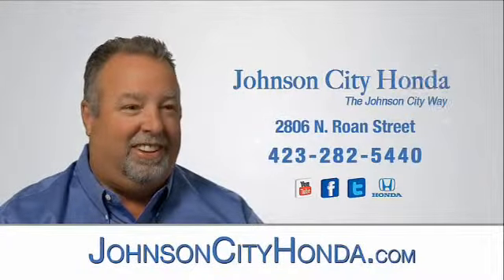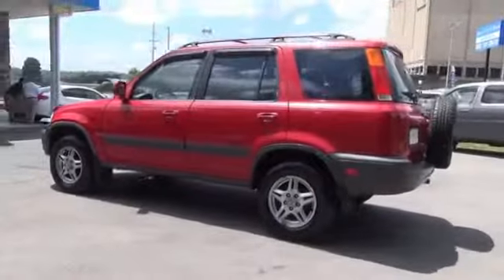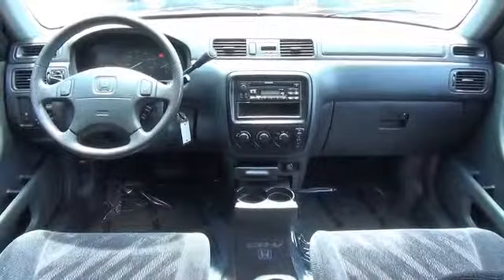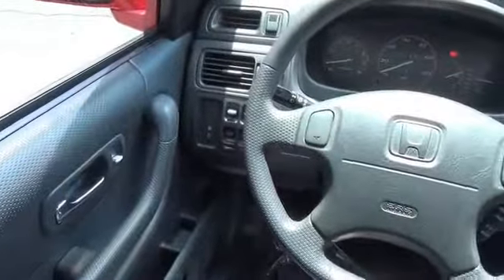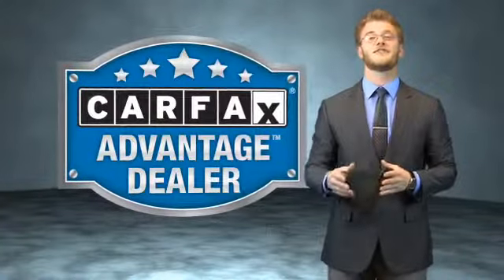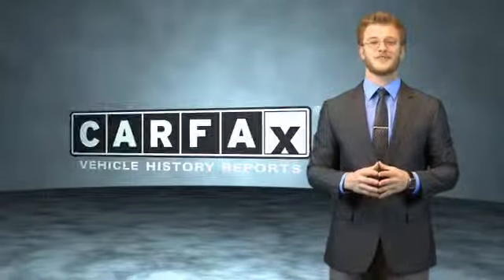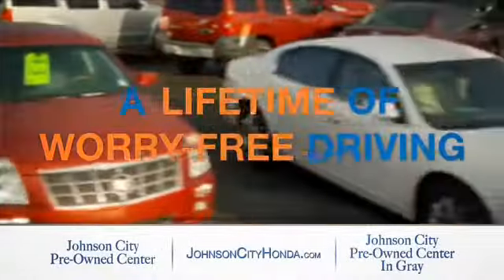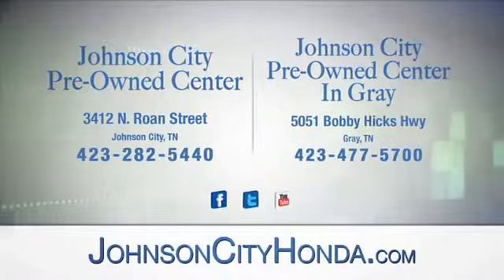1999 Honda CR-V H37544A - Johnson City TN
Phone:
Year: 1999
Make: Honda
Model: CR-V
Trim: EX
Engine: 2.0 liter 4 cylinder AWD
Transmission: 4-Speed Automatic
Color: Red
Mileage: 156824
Address:
VIN:JHLRD1868XC005565